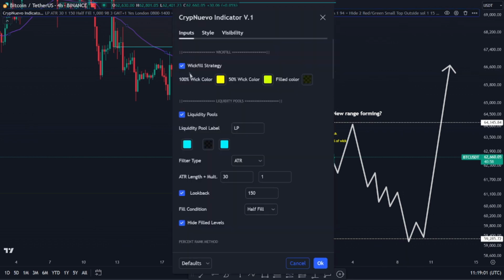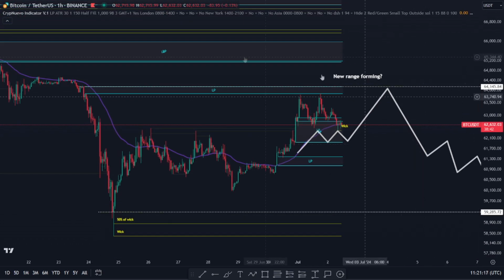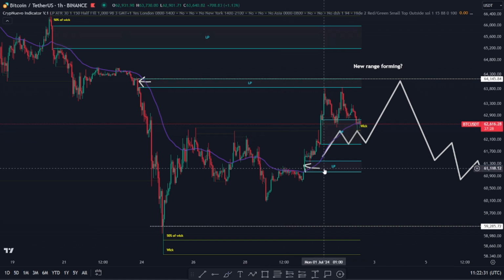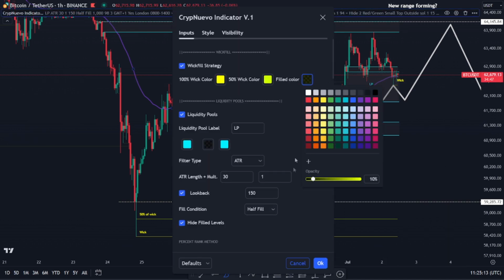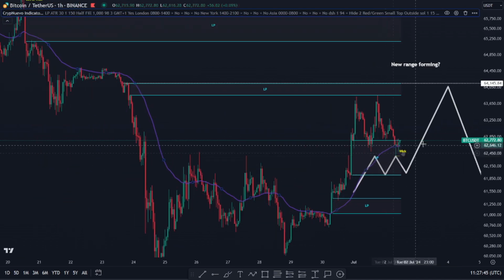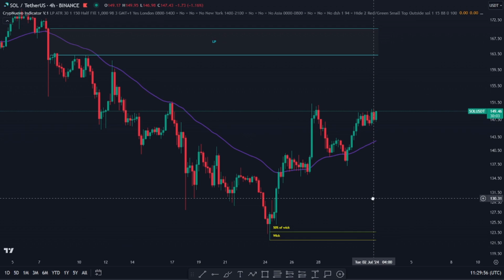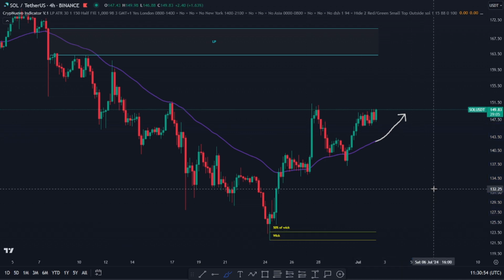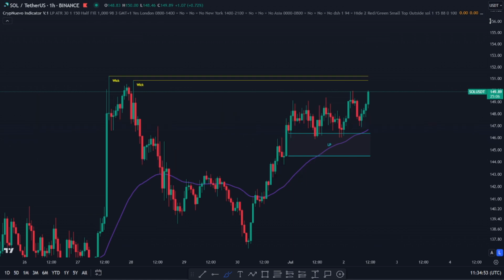CRYPNUEVO INDICATOR LAUNCHES IN TRADINGVIEW! / How to access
👉 How to get access to the indicator?

To access the indicator you need to be either:
- A student from the course (this also applies to all previous students).
- An active trader in BingX using my ref link (reach at least 50k trading volume in a 3 month period max.)

I want students from the course to get access because they are very familiar with the trading system and can give great feedback.
And of course, I want to reward those users that are supporting my content by using my ref link to trade.

Thank you for joining in this new project. I believe this indicator will be very useful for us 👌

0:00 How to add it to your chart
1:45 Indicator Settings explained
8:10 How to use the indicator
14:05 How to get access to the indicator